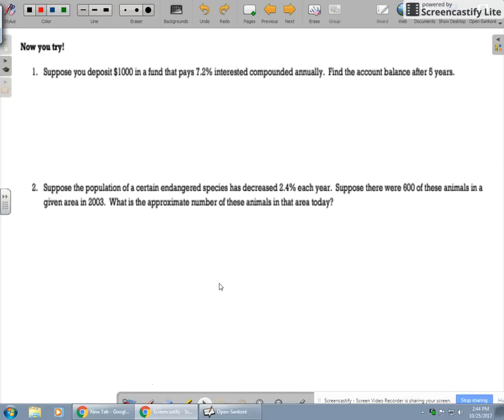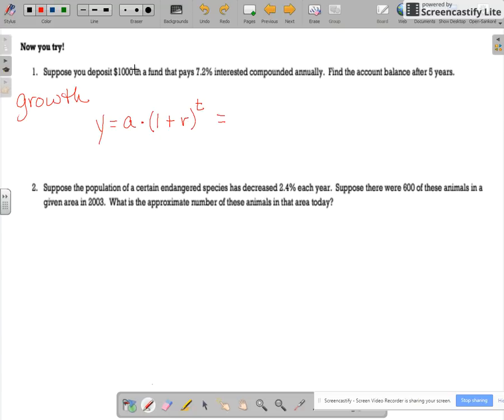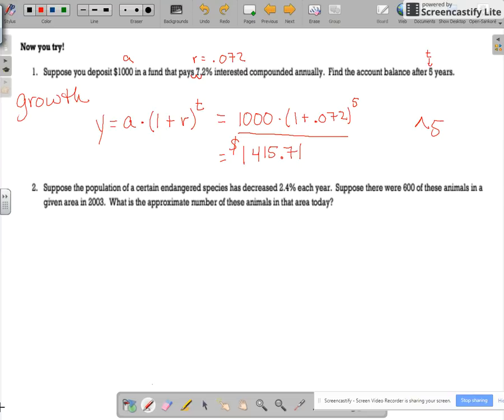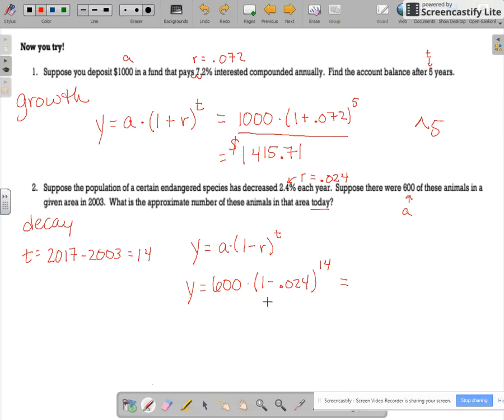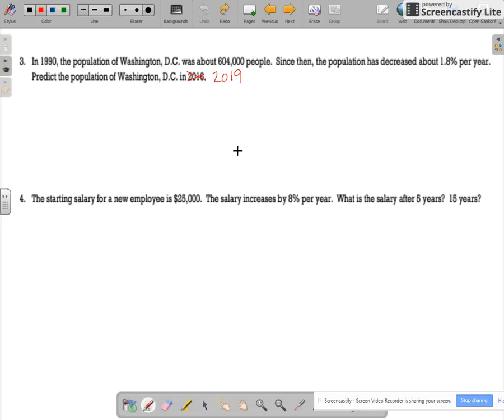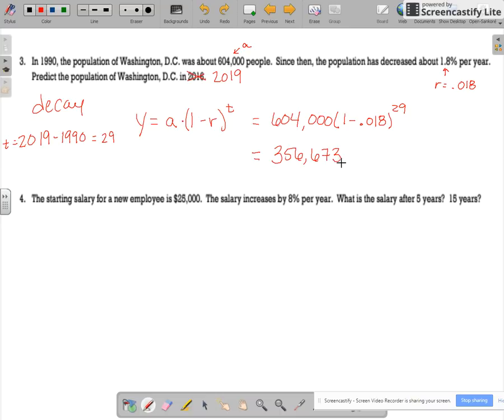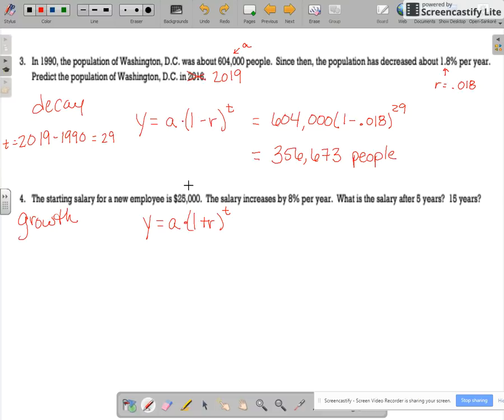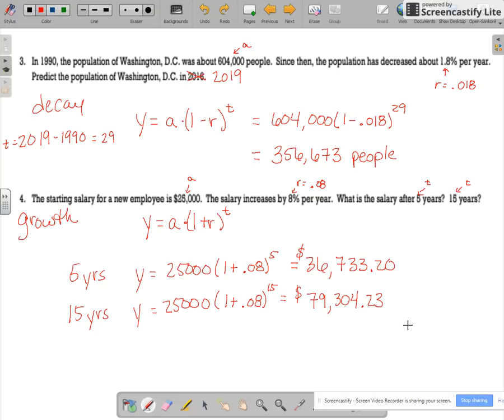exponential growth & decay notes part 2